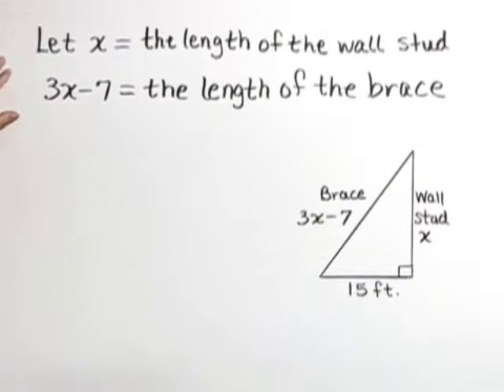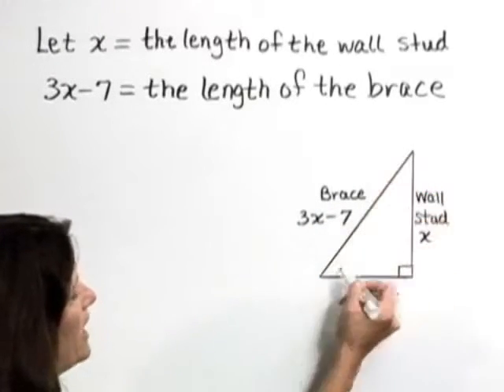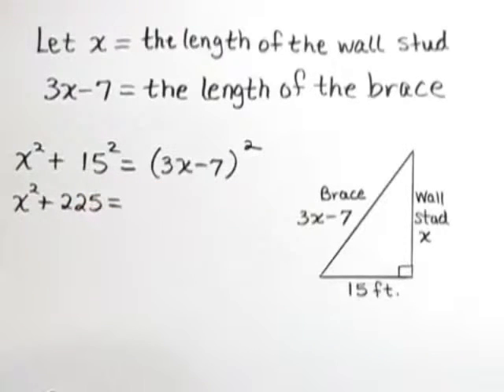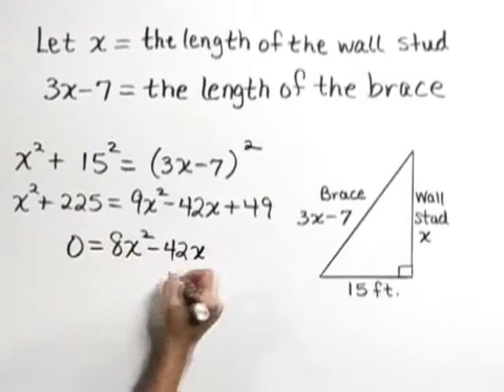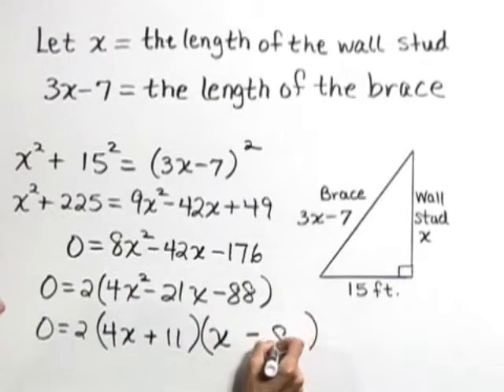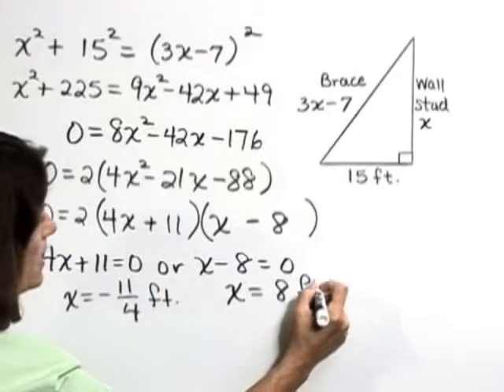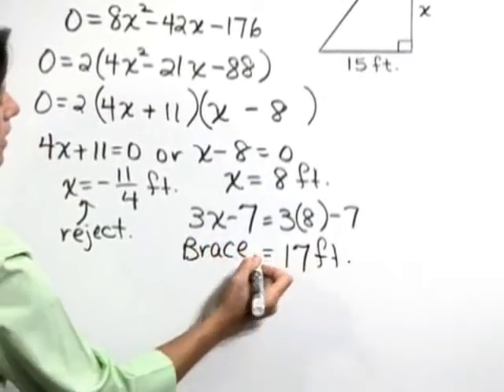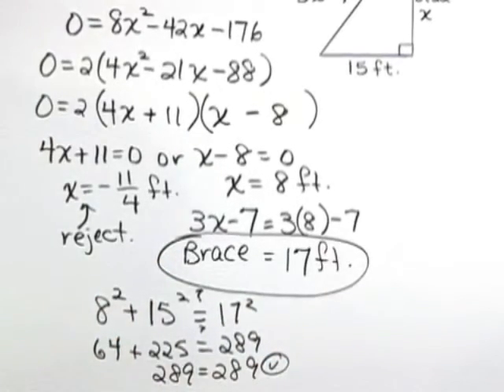Lial Prealgebra and Introductory Algebra Ch 14 Ex 29